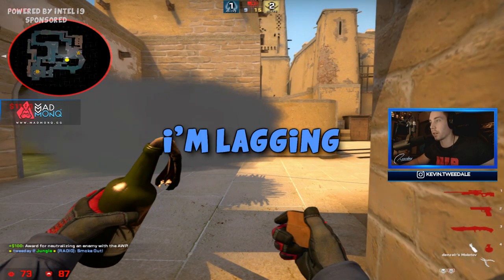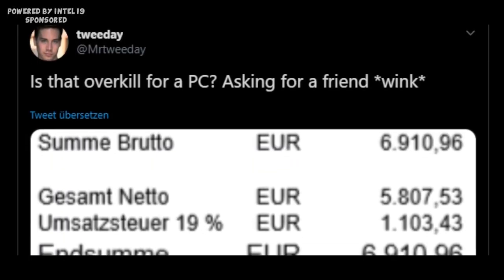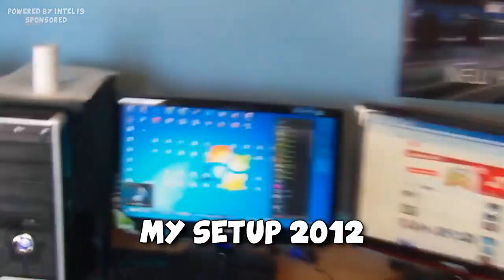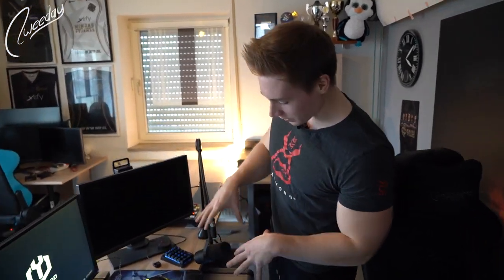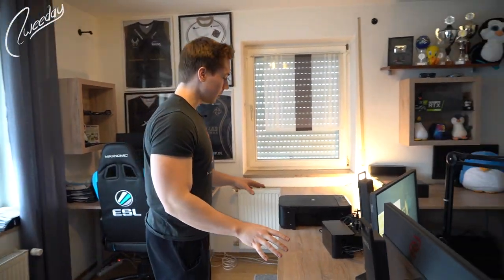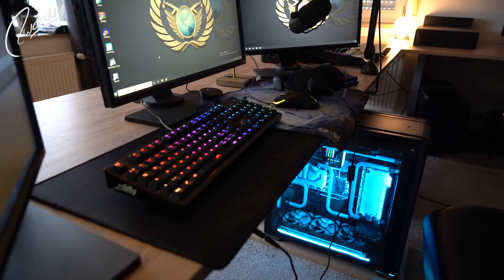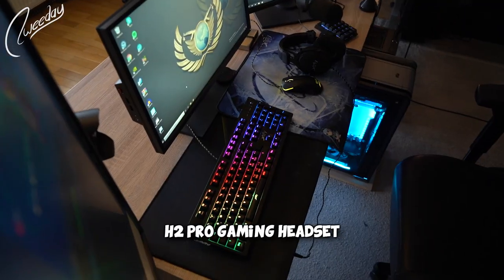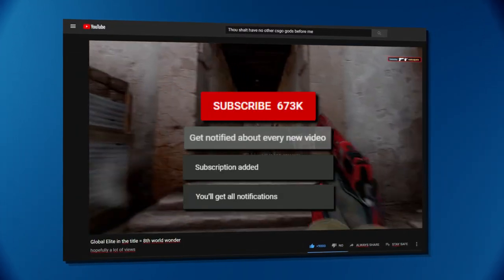MY $20,000 GAMING & STREAMING Setup 2020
A big thank you to Intel & Caseking for making this a reality alongside all of my great partners like ZOWIE by BenQ and Xtrfy.

Here's a more detailed list:
Setup 2020:
Gaming PC Info:
King Mod System Tweeday Special
by Caseking

- Intel Core i9 9900 KS 4,0 GHz (Coffee Lake)
- G.Skill Trident Z Neo Series, DDr4-3600, CL16 64 GB Quad-Kit
- Gigabyte Aorus GeForce RTX 2080 Ti 11G, 11264 MB GDDR6
- SSD Samsung 970 Evo Plus NVMe, PCIe 3.0 M.2 Typ 2280 - 1 TB
- HDD Western Digital Red Pro, SATA 6G, 7.200 U/min, 3,5 Zoll - 8 TB
- Seasonic Focus PX 80 Plus Platinum, modular 750 Watt

All of that boxed in a "PHANTEKS Enthoo 719 Big-Tower, Tempered Glass, DRGB black"
and put together onto the mainboard: Gigabyte Z390 Aorus Master, Intel Z390 Mainboard

Rounded up with an overly fancy and expensive EK Custom Water Cooling system, 10 Fans (3 bottom, 3 top, 2 on each sides, which turn on only when the PC is in full use)
Blue LEDs as blue being my favourite color and all of that very clean with perfect cable management
Unfortunately I wasn't able to provide a vectorized Logo of my penguin otherwise that would've been engraved aswell.

Streaming PC:
Case: Fractal Design Define R5
HDD: 2x Western Digital Blue 4 TB
Netzteil: BEQUIET! POWER ZONE 650W
SSD: Samsung 960 EVO 250GB
Soundcard: Creative Sound Blaster Z
Mainboard: MSI X370 Gaming Pro Carbon
RAM:  Corsair Vengeance LPX 32 GB (4 x 8 GB) DDR4 3200 MHz
CPU-Watercooling: Fractal Design Celsius S36
GPU: GeForce RTX 2080 Ti
CPU: Ryzen (older gen)

Setup:
- 3x ZOWIE XL2546 240Hz DyAc™ 24,5 Zoll eSports Monitor
- Camera:
Panasonic Lumix DC-GH5 connected via a 3 metre HDMI cable (I also use that to VLOG, not really a hassle to get it on and off for the few events a year)
Power Adapter instead of a battery
Walimex Pro 10mm Wide angle lens
Manfrotto Superclamp, Articulated Arm and some fitting screws to make the camera fit perfectly
Logitech C920 HD Pro webcam as a overall webcam that is connected via a 5 metre USB 3.0 cable to the streaming PC

- Audio Setup:
Microphone Shure SM7B
RCF L-PAD 8CX Mixer
DBX 286S Compressor
Triton Audio Fethead Amplifier
Rode PSA1 Articulated Tripod

- Chair:
Noble Chairs Hero Real Leather Black

- Gaming Gear:
Xtrfy K2 RGB Mechanical with my name on it
Xtrfy M3 Mouse Heaton Edition
Xtrfy GP1 Extra Large
Xtrfy GP1 Tweeday Edition Mousepad
Xtrfy B1 Mouse Bungee with USB hub
Xtrfy H2 Pro Gaming Headset

- USB Assets:
Anker ALuminium USB 3.0 4-Port Hub
USB VGA KVM Switch to avoid having to use 2 keyboards and 2 mice for the gaming and streaming PC
Mechanical Numpad (basically works the same as a streamdeck, just a lot cheaper)

○ My spotify playlists (Sometimes I run a radio based off of this playlist)